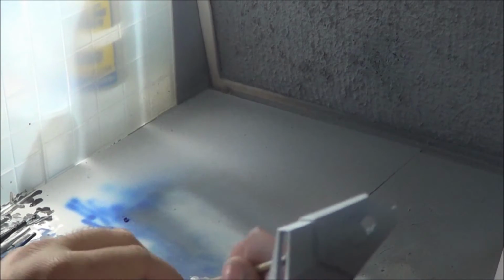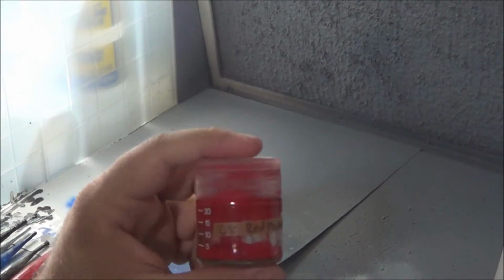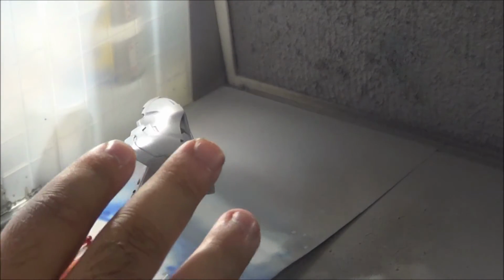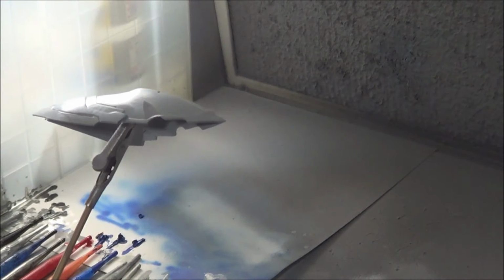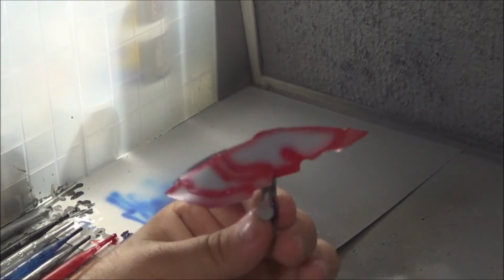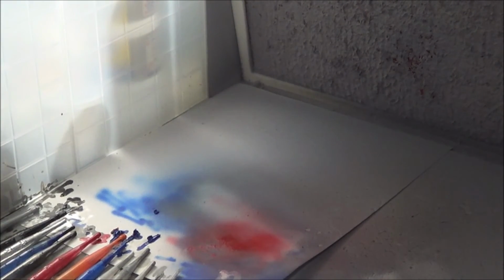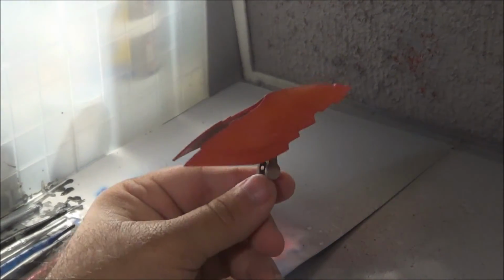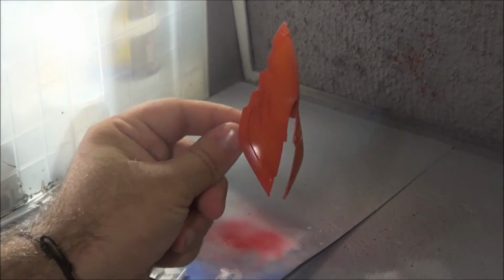preshading tutorial panel lighting